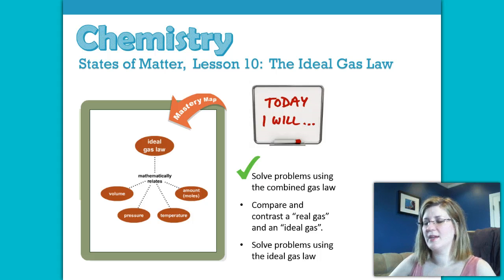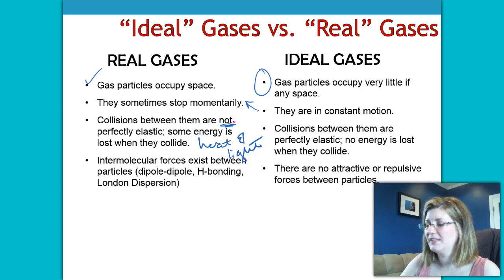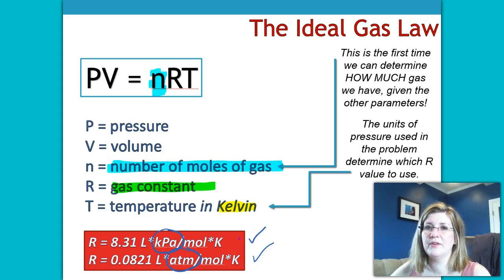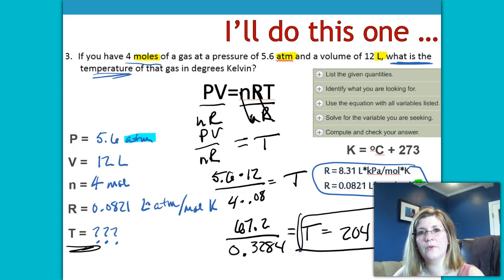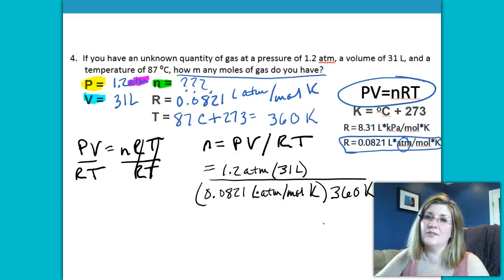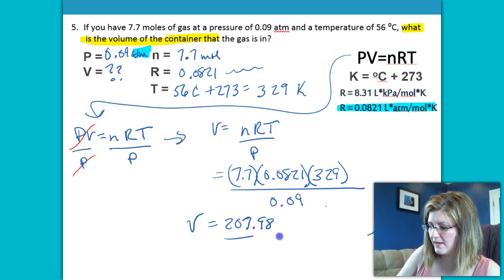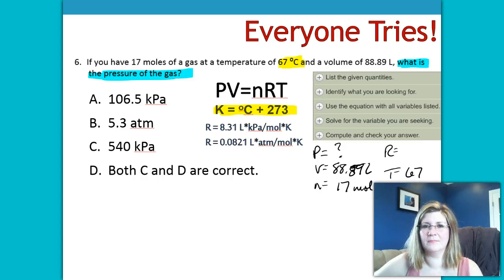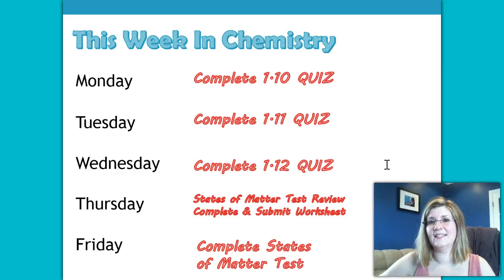Lesson 1.10, The Ideal Gas Law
Agora Chemistry Lesson